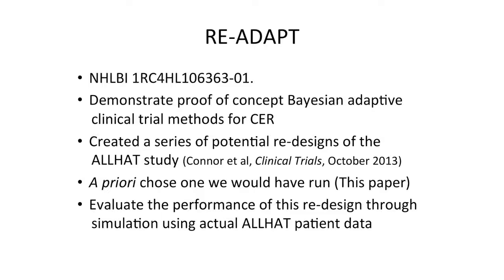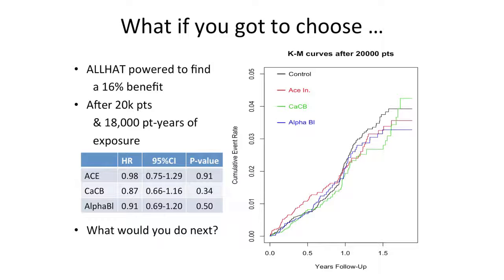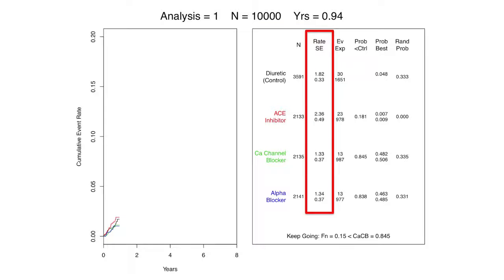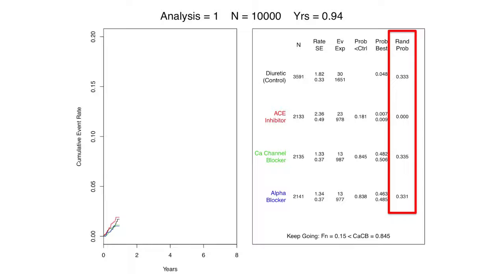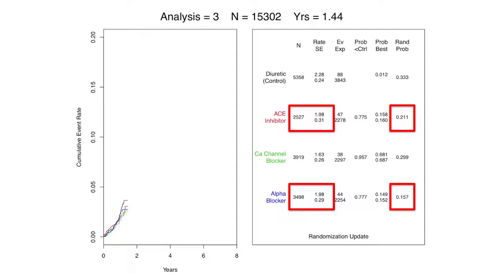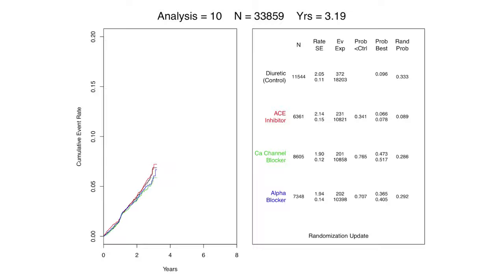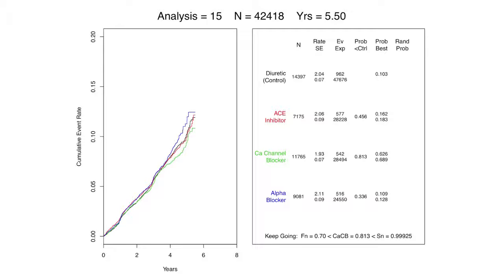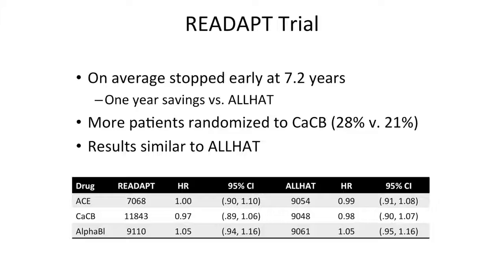RE-ADAPT: Do Bayesian Adaptive Trials Offer Advantages for Comparative Effectiveness Research?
RE-ADAPT:  Do Bayesian Adaptive Trials Offer Advantages for Comparative Effectiveness Research?  Virtually Re-executing the ALLHAT Trial (Dr. Jason Connor).